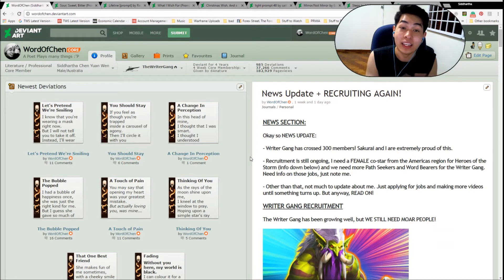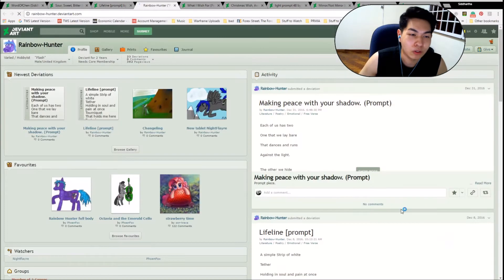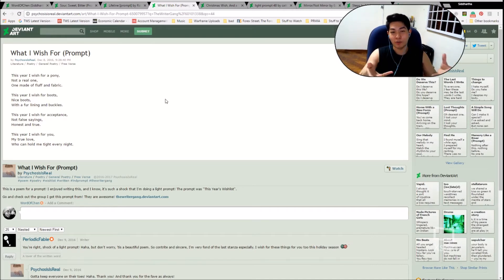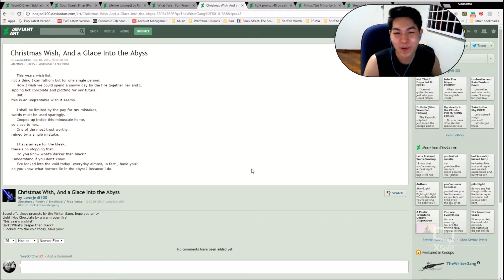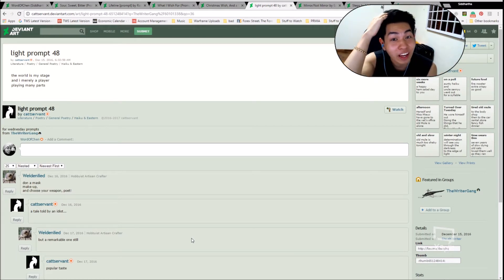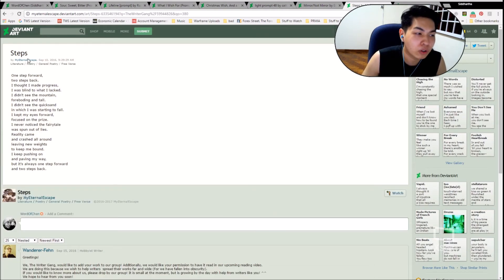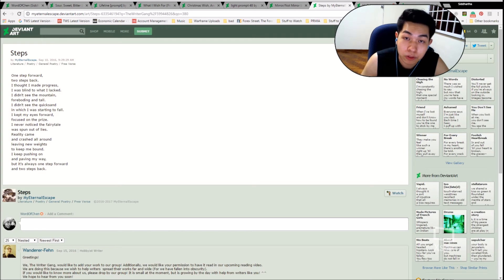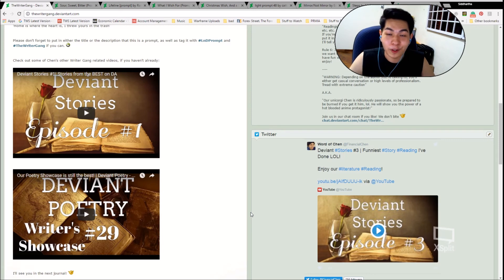Come read the best POETRY and LITERATURE! | Deviant Poetry - Writer Showcase #31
I am proud to present to you our 31st Writer's Showcase video for 'Deviant Poetry'. These are all poems written by members of the Writer Gang on Deviant Art and you really should check them out!

For all our poets, I hope my voice did your work justice (^_^)!

I hope to see you all enjoying these once again, now that we've returned from our hiatus!

Once again, thank you to all the poets who contributed their work to this video. Please do visit the pages of these wonderful wordsmiths and of course our group page as well.

As always, if there are things you feel I should change or you just want to say that you enjoyed the video then do leave a comment, like my video and subscribe to my channel!

Other than that, if you happen to want YOUR poem read/advertised for free, all you really need to do is head to THE WRITER GANG and sign up there! Here is our group link again

Want to follow me elsewhere? Here are pages where you can find me: